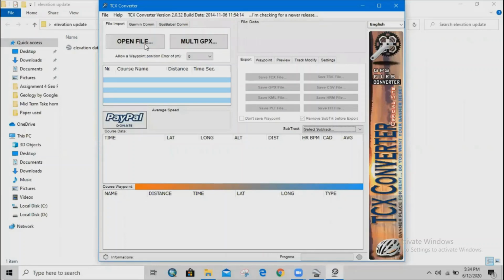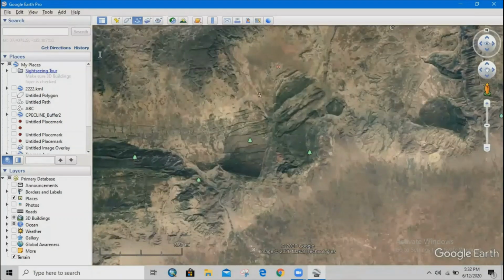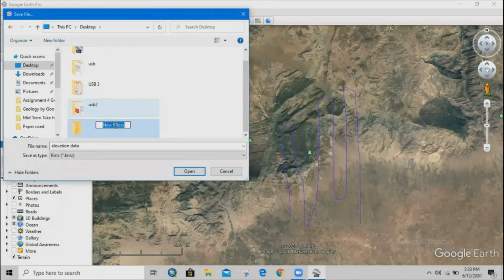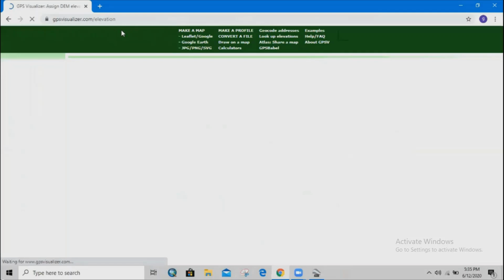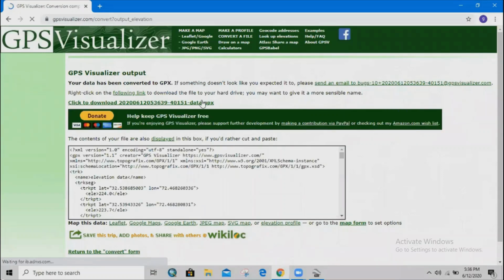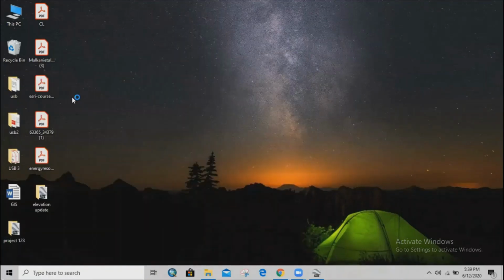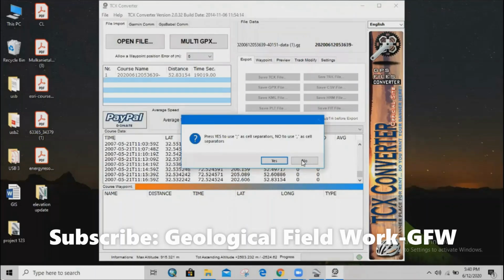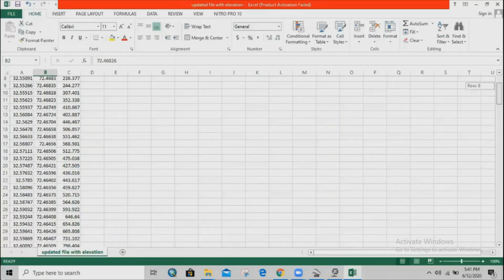TCX Converter - Altitude Problem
TCX CONVERTER

This video demonstrate
the correct procedure to get Elevation using TCx converter and Google earth Pro.
The solution for Octype error in updating altitude.
A new and easy method to solve Altitude problem in TCX converter.